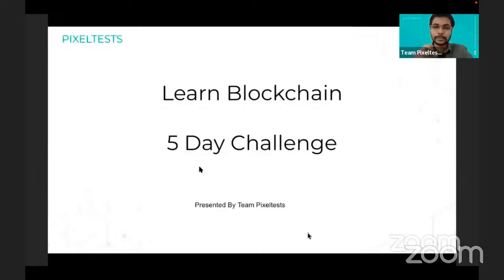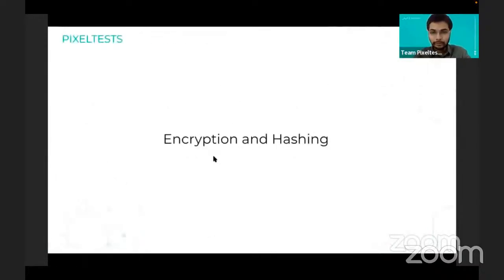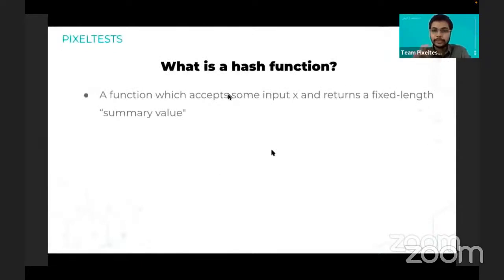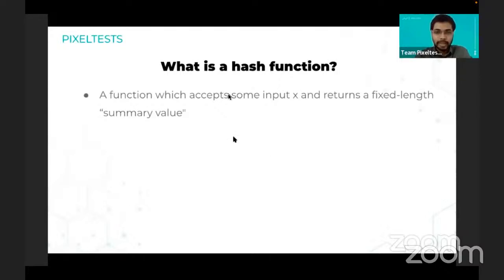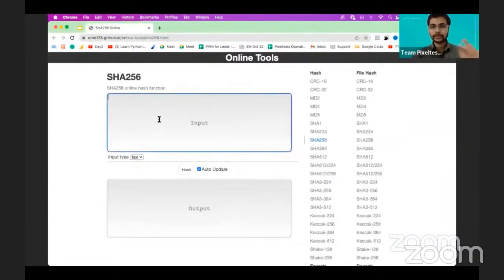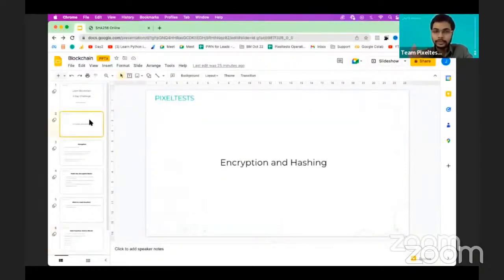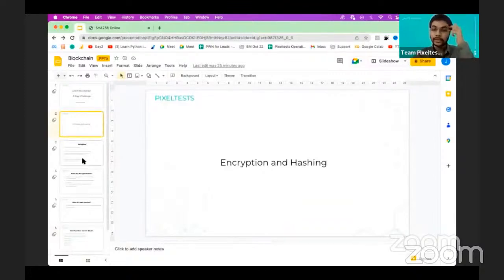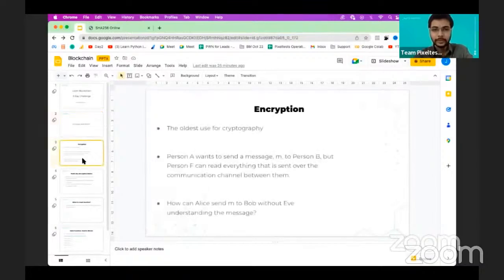Learn Blockchain - 5 Day Challenge - Day 2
3 secrets to securing a high paying Blockchain and Artificial Intelligence job with resume mastery!